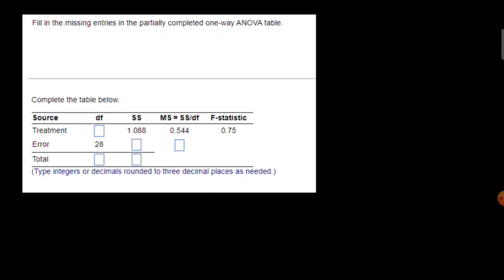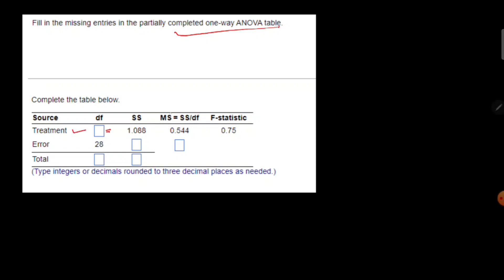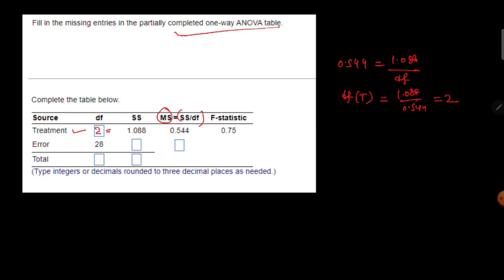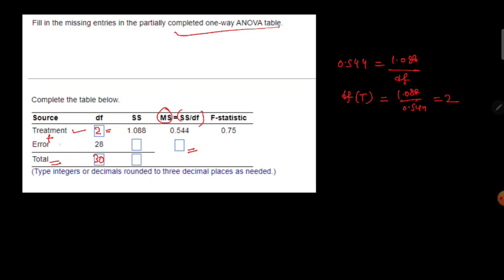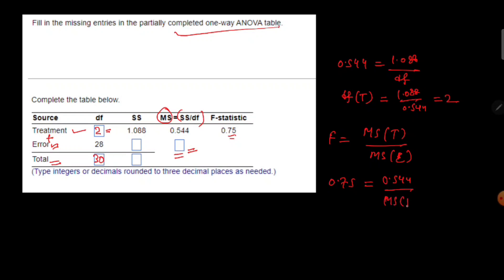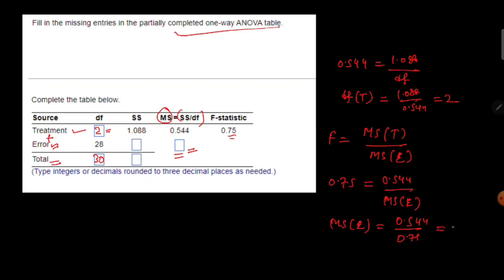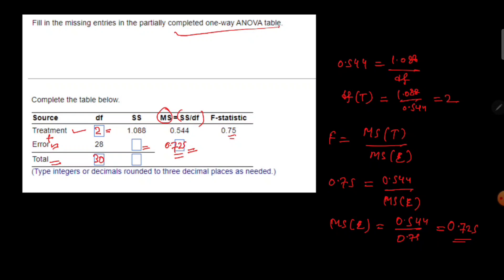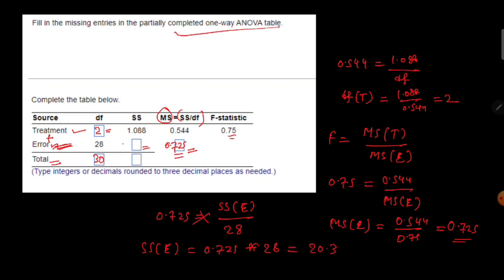ANOVA - Missing entries of One Way ANOVA Table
In this video I have discussed how to complete Missing ANOVA Table.
Please watch.